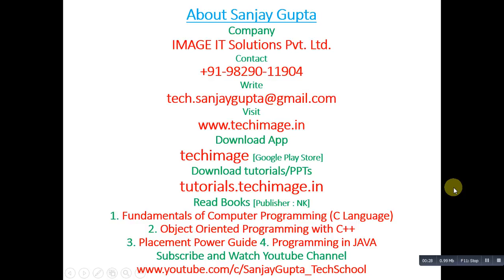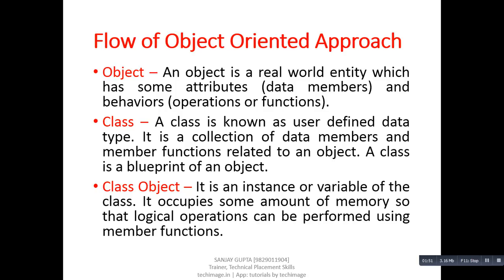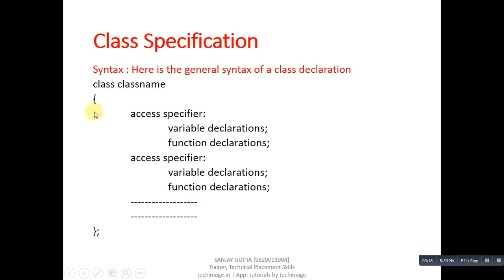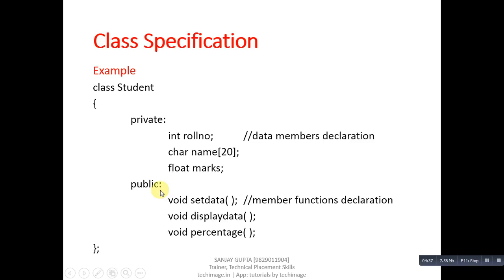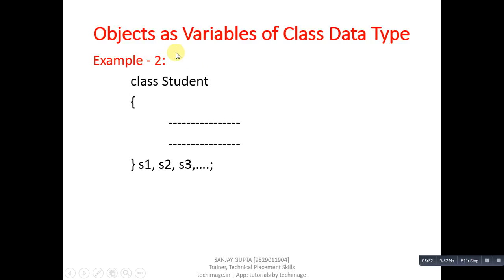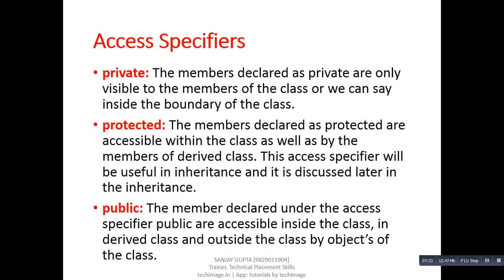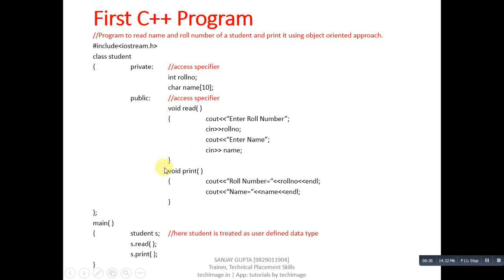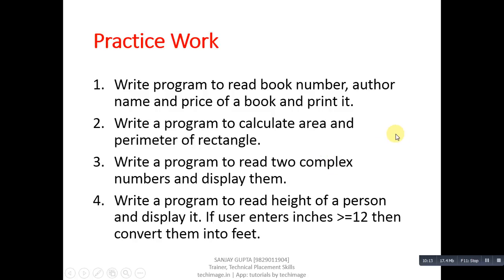02 C++ Objects and Classes - Learn easy C++ tutorials by Sanjay Gupta in English